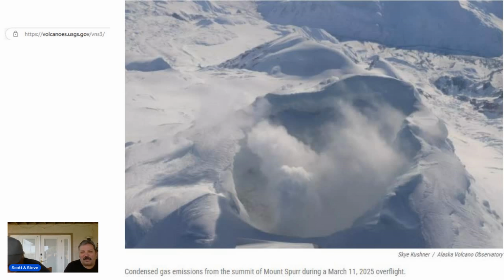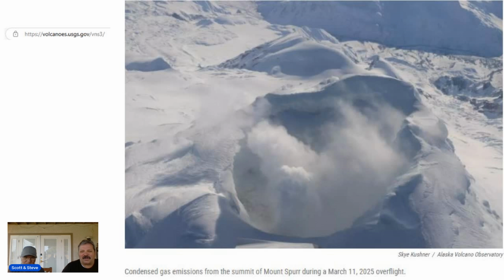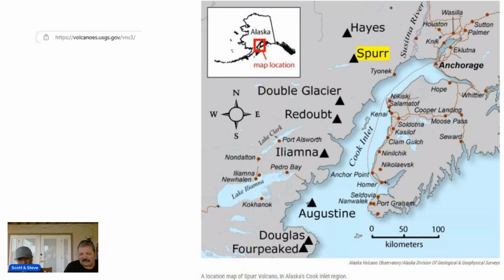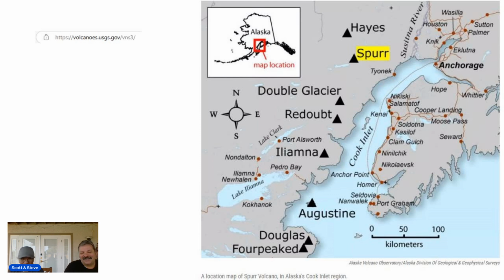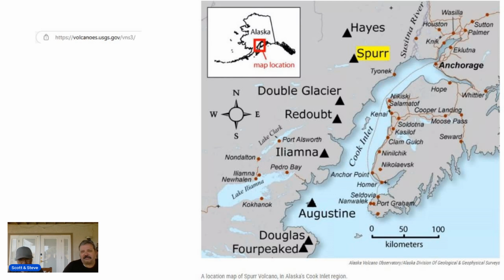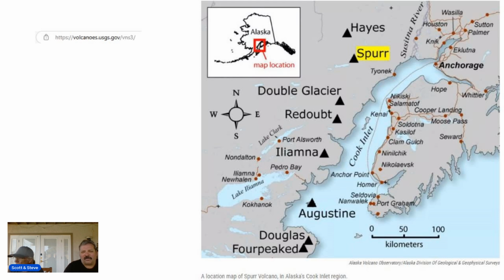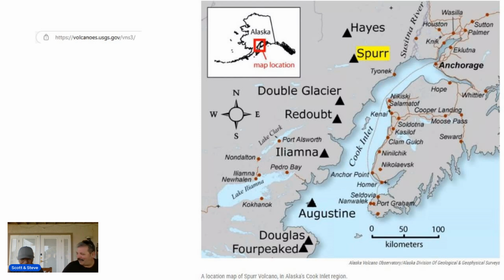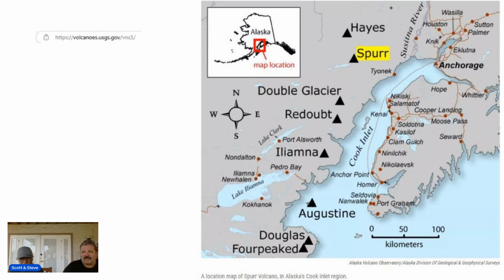Eruption warning for Mt Spurr that affects 300 000 Alaskans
@BackyardMusings In March, AVO sounded the alarm that Mount Spurr could blow in the next few weeks, but ground deformation has slowed over the last month, and the shoreline along the crater has not lost ice as it would if magma were rising to the surface. Alaska's Mount Spurr has experienced 66 earthquakes in the last week, signaling 'an elevated level of unrest.' The Alaska Volcano Observatory (AVO) issued an update Friday, saying that the 11,000-foot-tall volcano has a lower level of erupting than it reported earlier in the year. Would you like to know more?